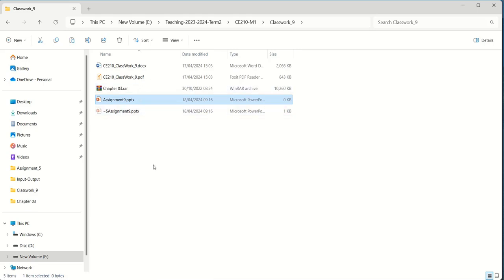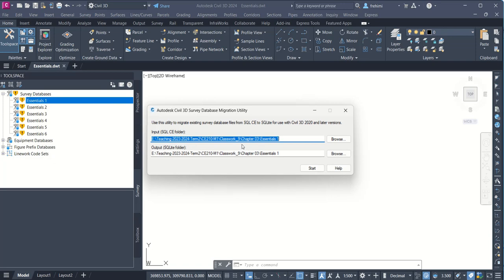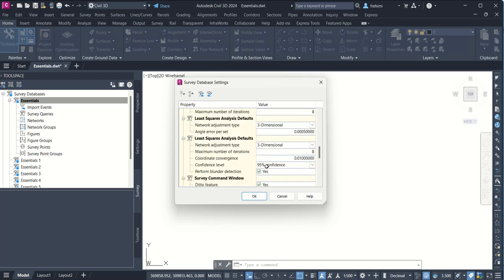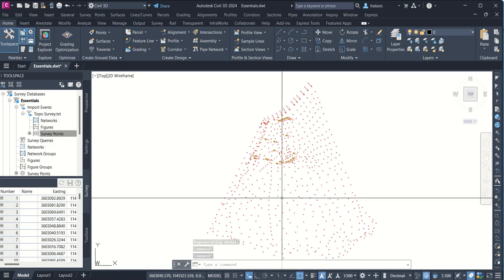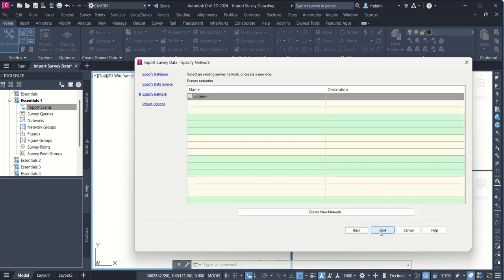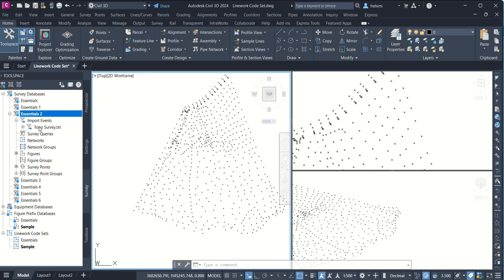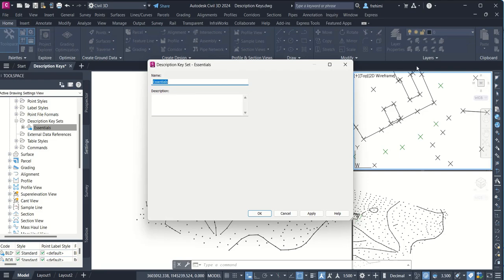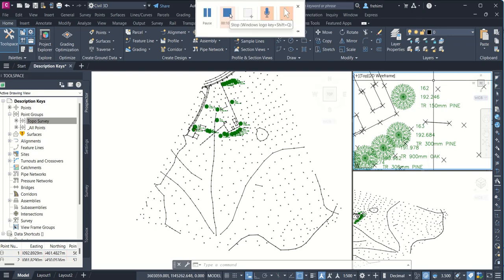Exercises 1 to 4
Introduction to Civil 3D
Drawing for Civil Engineers
From Eric's CHapell book